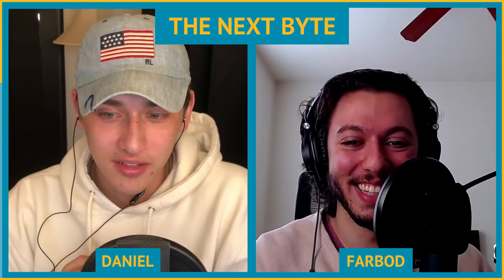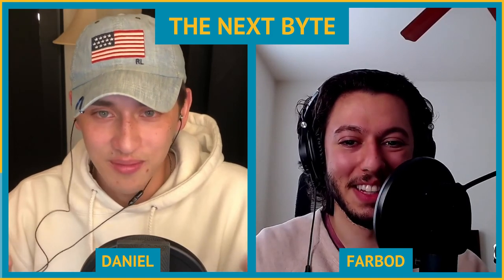Heineken Uses 3D Printing in Beer Factories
Heineken partnered with Ultimaker to introduce 3D printing to ensure more uptime, create a more durable supply chain, and foster creativity in the development of factory equipment.

About the podcast:

Every day, some of the most innovative universities, companies, and individual technology developers share their knowledge on Wevolver. To ensure we can also provide this knowledge for the growing group of podcast listeners, we started a collaboration with two young engineers, Daniel Scott Mitchell & Farbod Moghaddam who discuss the most interesting content in this podcast series.

To learn more about this show, please visit the shows page. By following the page, you will get automatic updates by email when a new show is published

Be sure to give us a follow and review on Apple podcasts, Spotify, and most of your favorite podcast platforms!